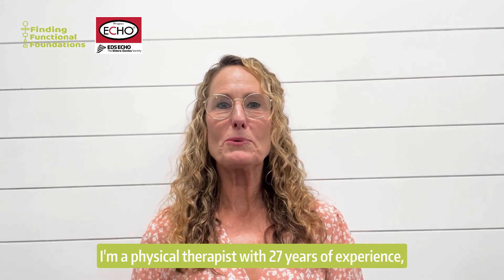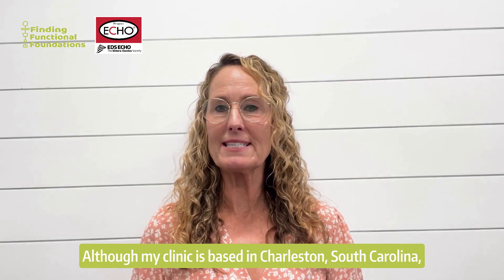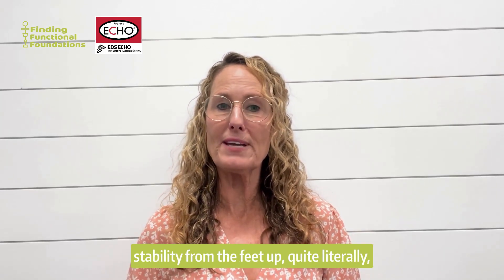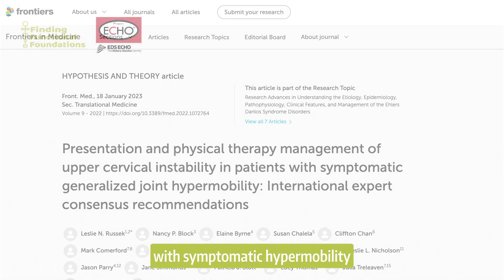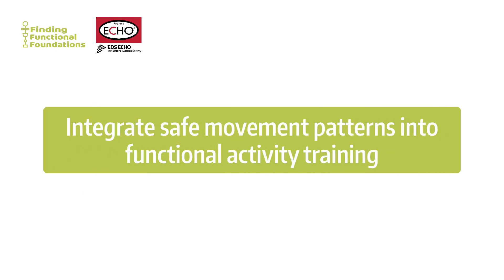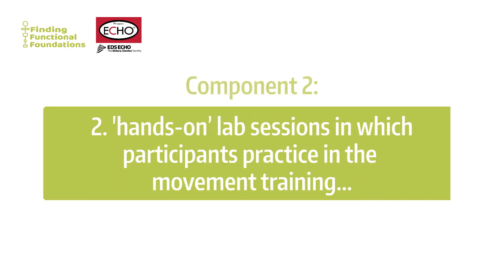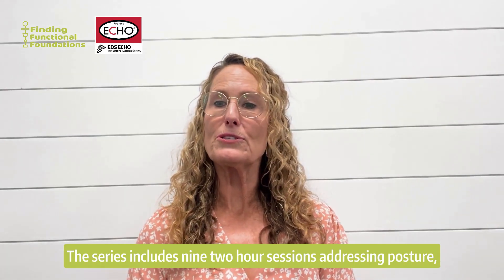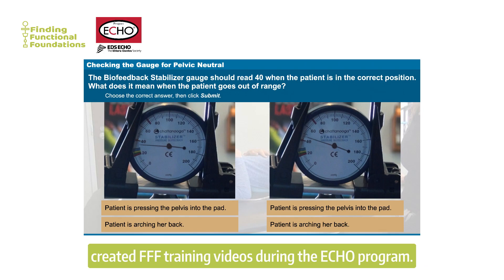EDS ECHO Finding Functional Foundations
The EDS ECHO Finding Functional Foundations (FFF)™ course is suitable for licensed physical therapists/physiotherapists wanting to learn how to use principles of neuroplasticity to retrain alignment and stability in hypermobile patients. Using biofeedback and specific cuing methods, this approach retrains the brain allowing patients to improve faulty proprioception, strengthen deep stabilizers, learn proper physical alignment, and apply those skills to functional movement. This leads to decreased pain and neurological symptoms, and improved function.

The course is taught by Susan Chalela, PT, who has 27 years of PT practice experience, much of that working with hypermobile patients. Susan’s clinical practice focuses primarily on cervical instability; however, her approach addresses everything below the cervical spine because a stable foundation is essential for a stable cervical spine. Susan’s approach is respected worldwide for its effectiveness in patients with hypermobility, especially for those with cervical instability. Prof. Leslie Russek, PT, PhD, is assisting Susan in running the program to ensure an optimal student/instructor ratio, especially for the lab activities.

For safety reasons, this program is currently only available to licensed physical therapists/physiotherapists. We hope to make it available to other health professionals in the future.

Course Aims and Objectives:
This course is appropriate for physical therapists who want to integrate neuroplasticity and movement biofeedback into their practice. By the end of this program, participants will be able to apply the principles and techniques of the Finding Functional Foundations™ approach to managing neuromuscular impairments in patients with hypermobility spectrum disorders (HSD) / hypermobile EDS (hEDS) through:

1. Applying principles of neuroplasticity to motor learning in people with HSD/hEDS.
2. Utilizing biofeedback strategies to assist patients in developing stable alignment and movement patterns.
3. Integrating safe movement patterns into functional activity training.